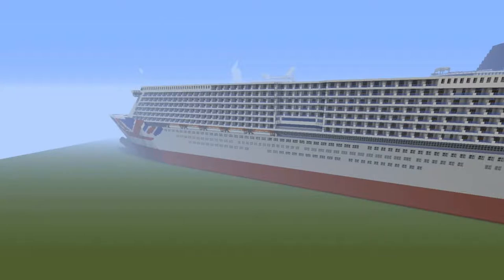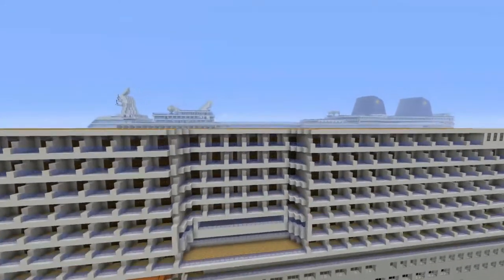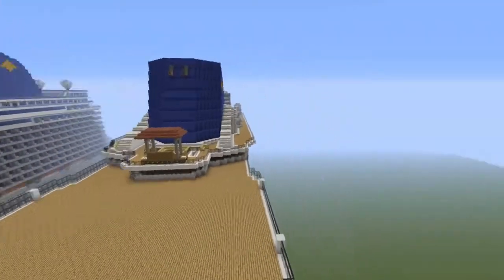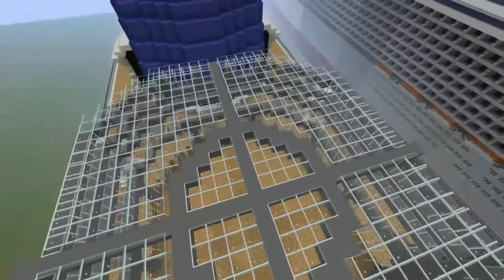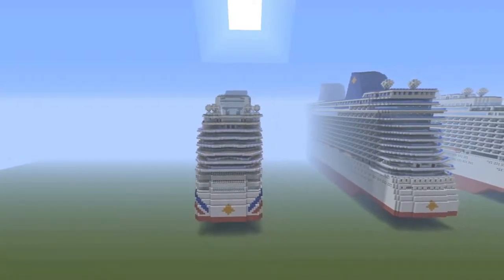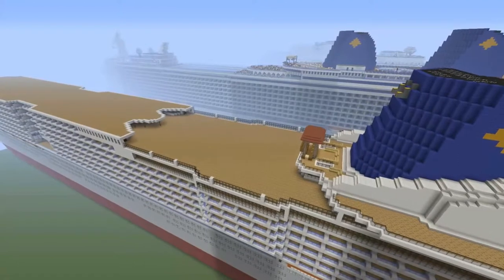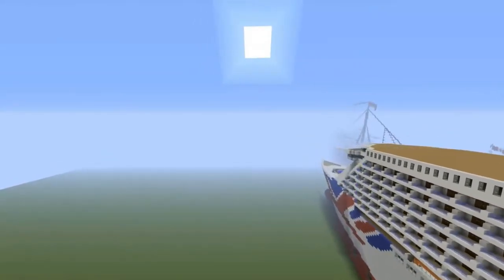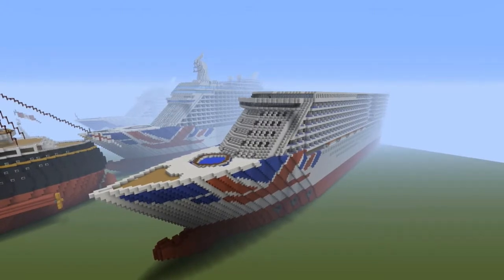Minecraft MV Iona 2020 PART 2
Hey Guys J from J&C Gaming Here

Back with Part Two Mv Iona

Big Thanks to RAD Gaming

After This Build We Will be Having a Short Break

Big Thankyou to the Subs & Viewers Please Keep

PEACE